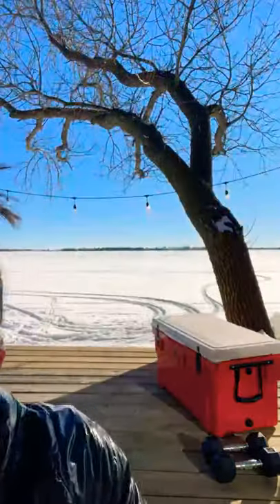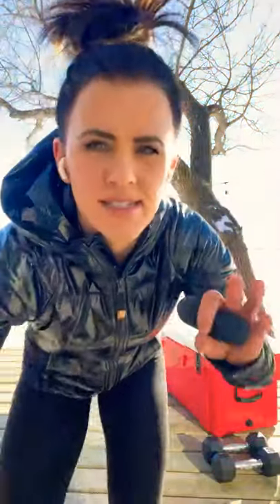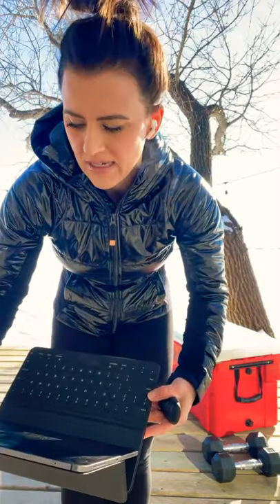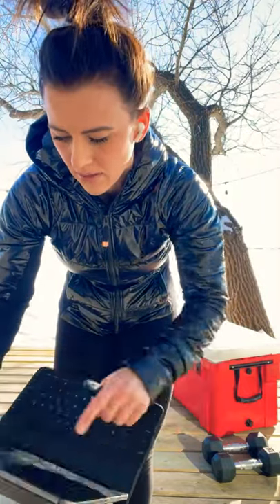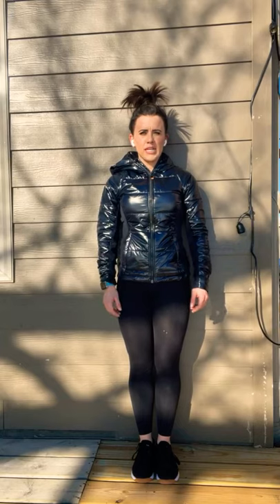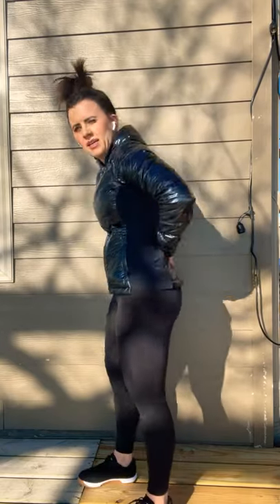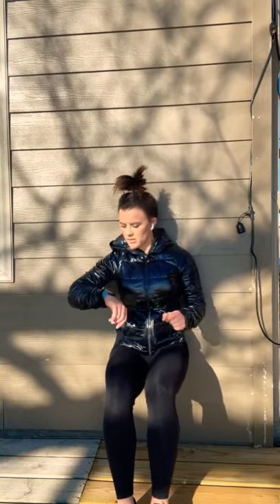D3- Lower Body High Intensity + Afterburner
I did this workout LIVE in a private FB account!  Join me as we crush this entire workout together 💪🏼🙌🏼🤩!

Workout Details
• Step-Ups (can alternate, weight at side)
• Lateral DB Pass (Go Heavy)
• Hip Thrusters

Afterburner
• Both Legs Wall Sit
• LT Leg Wall Sit
• RT Leg Wall Sit

*** FEEL the BURN in just 15 minutes